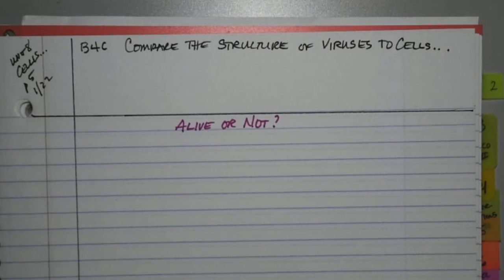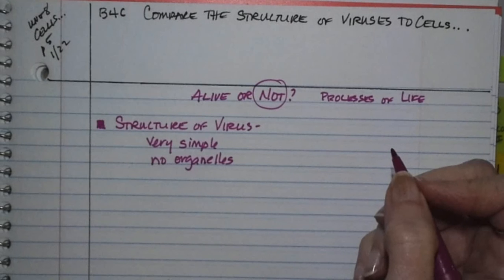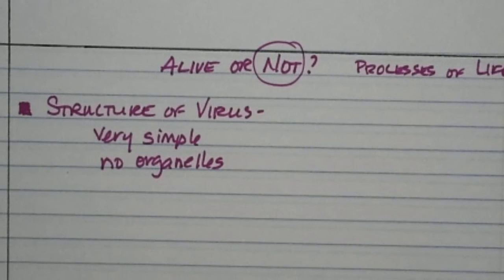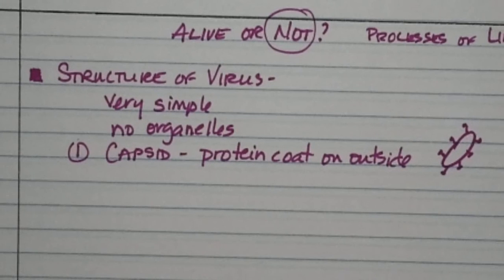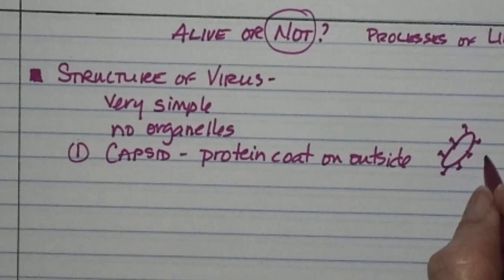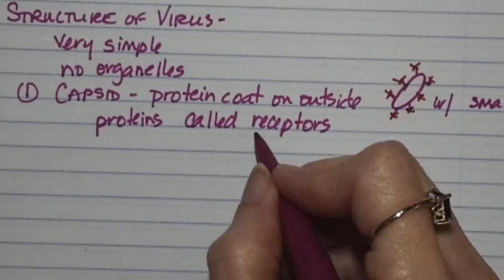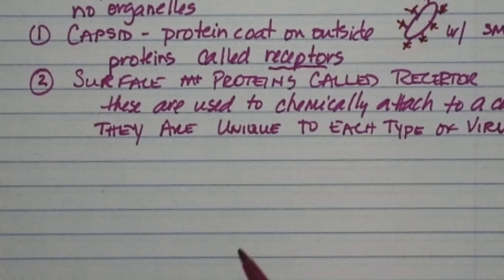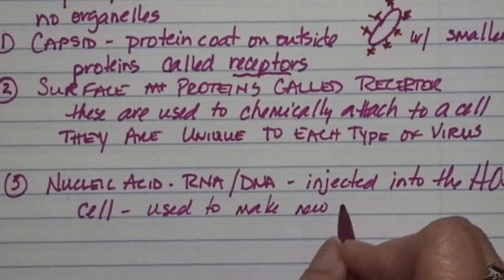bio notes B4C pt 1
teks B4C Virus structure